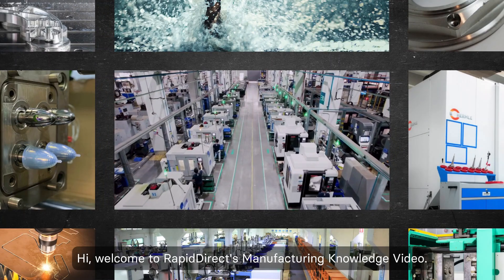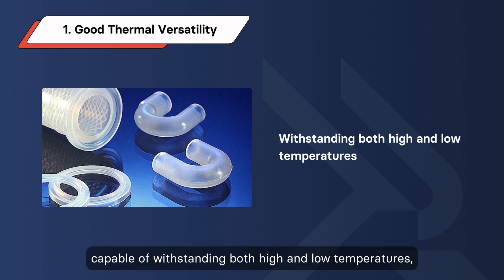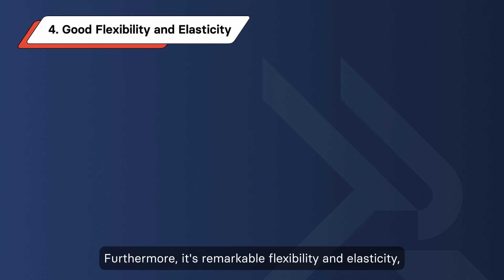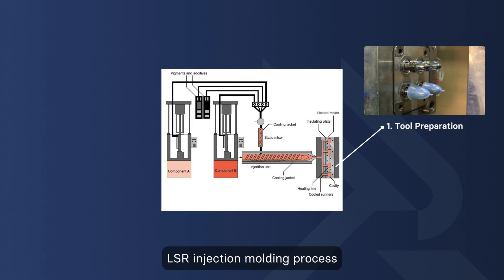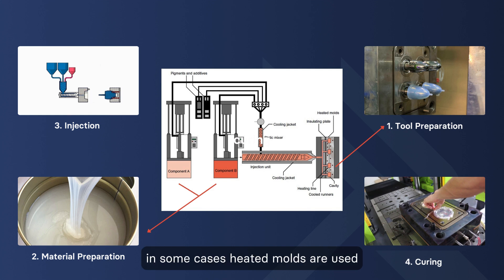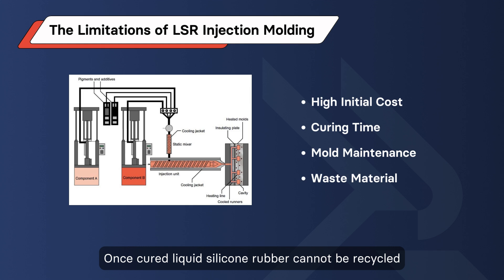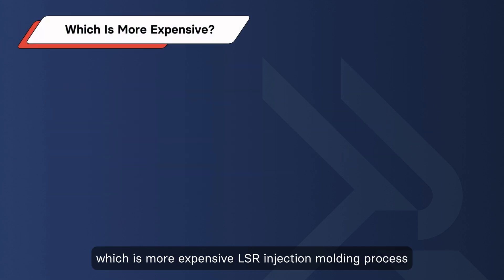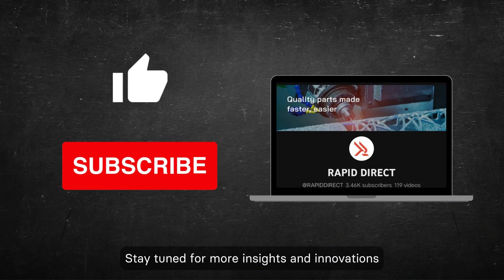Injection molding of liquid silicone rubber | LSR Injection Molding Process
Welcome to our comprehensive guide on the fascinating process of Injection Molding with Liquid Silicone Rubber (LSR Injection Molding)! In this video, we delve into the intricate workings of LSR injection molding, exploring its principles, applications, and advantages.

Timestamp:
0:00 - 0:08: Introduction
0:09 - 00:29: What exactly is liquid silicone rubber?
00:30 - 1:30: The advantages of liquid silicone rubber
1:31 - 02:27: LSR injection molding process explained
02:28 - 3:10: The limitations of LSR injection molding
3:11 - 4:14: LSRInjection molding Vs. Normal Injection molding